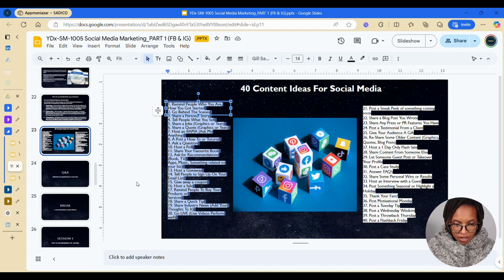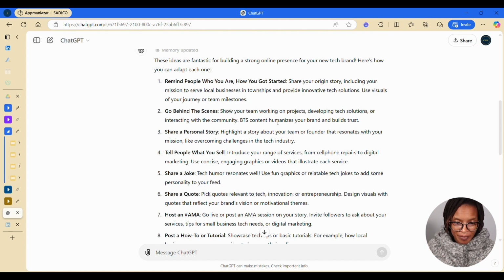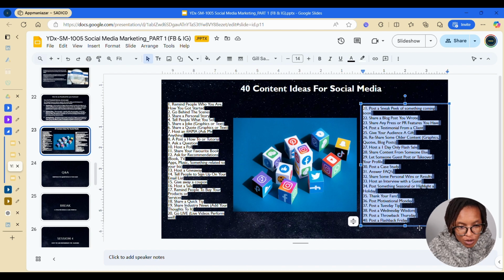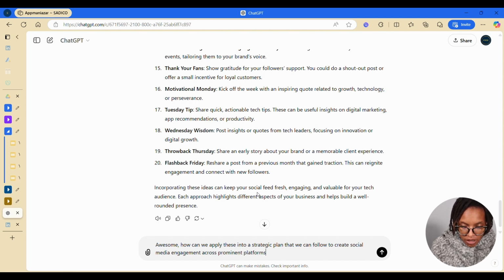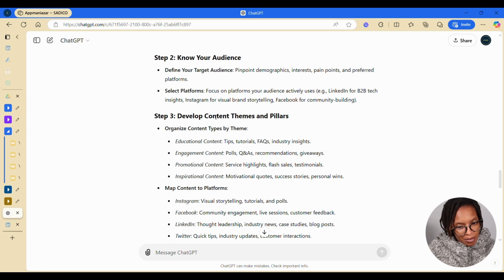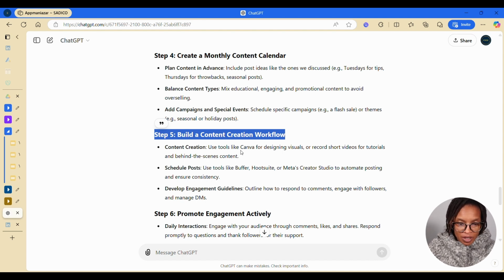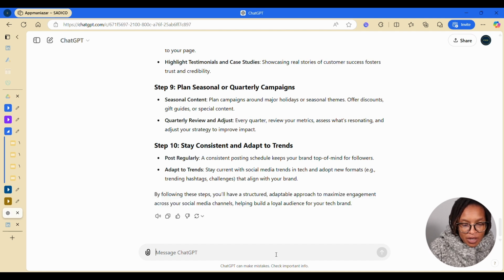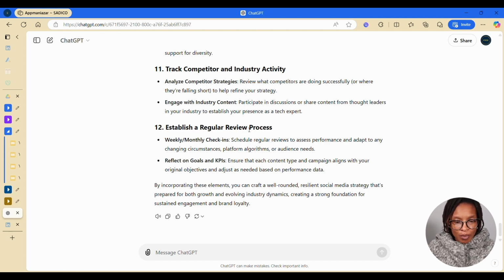YDx ~ SM Strategies w/ChatGPT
Taking ideas and turning them into a Social Media Strategic approach that will ultimately be the Plan to get Brand Objectives met, in the quickest and easiest way, using ChatGPT.